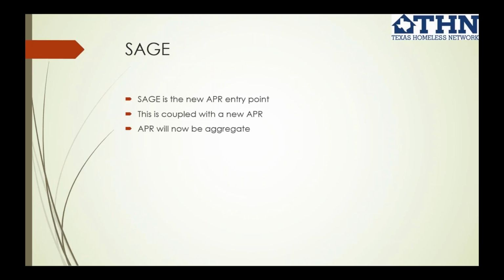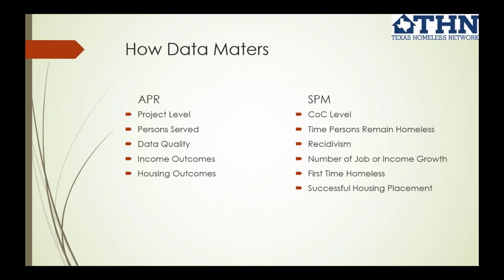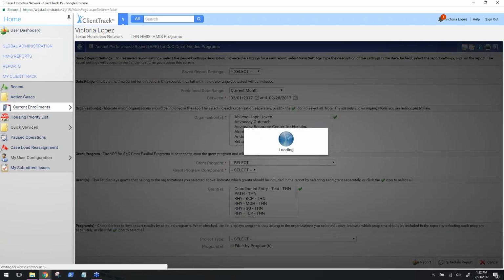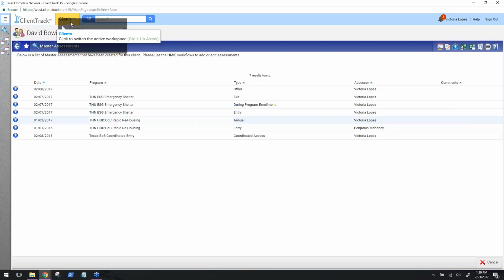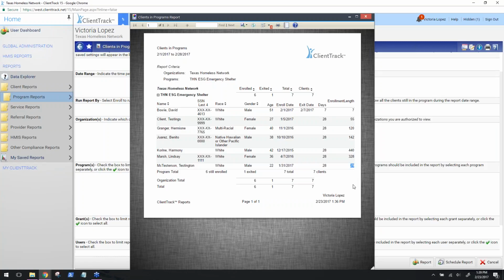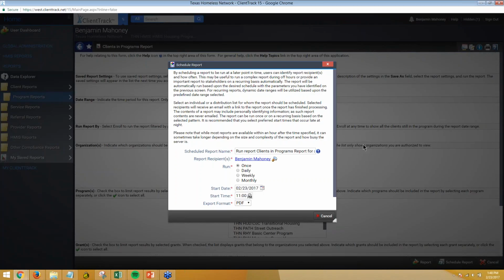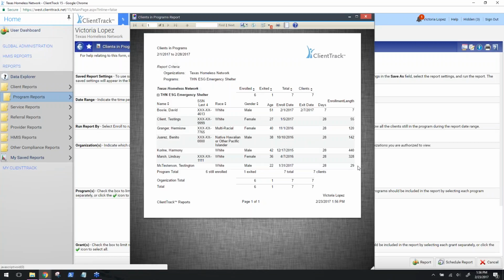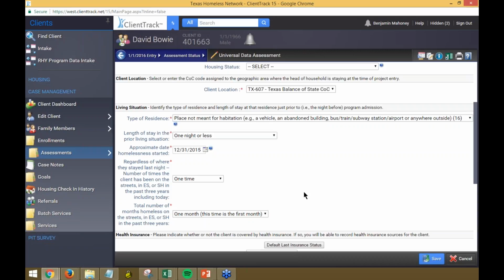[HMIS Data Center] 2017 FEBRUARY Webinar